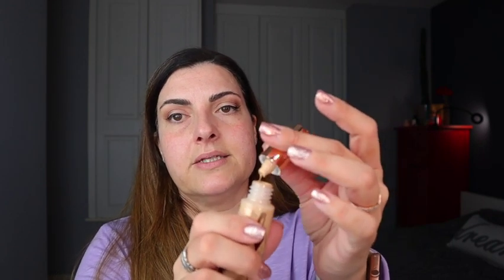Charlotte Tilbury "Beautiful skin foundation", is it really worth it?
Hello everyone!
Today I am reviweing with you the new Charlotte Tilbury Beautiful Skin Foundation, do you think it is really worth it the hype?

As usual thank you for connecting to my channel: "Make-up and Beauty Talks with Marta".
I talk all things makeup, beauty & skincare products.

My goal is to create a great community about makeup with reviews and tutorials for the everyday woman, where we can share tips and knowledge about everything we love in the beauty world.